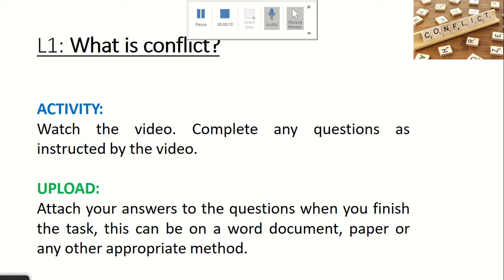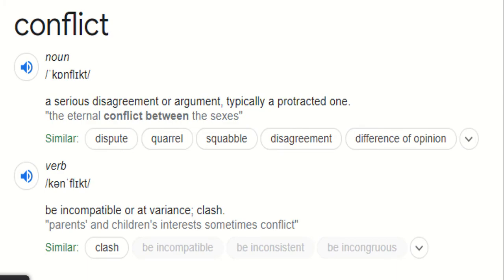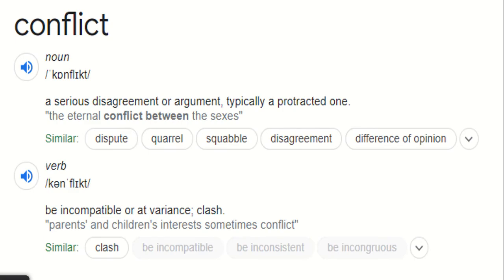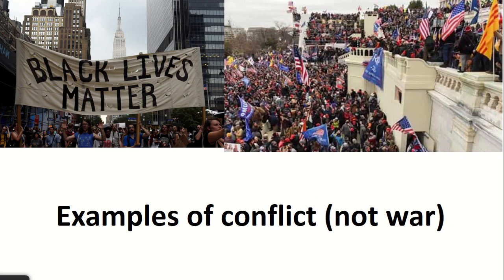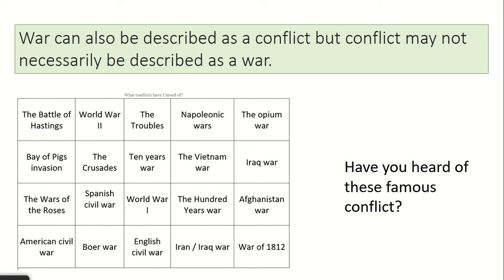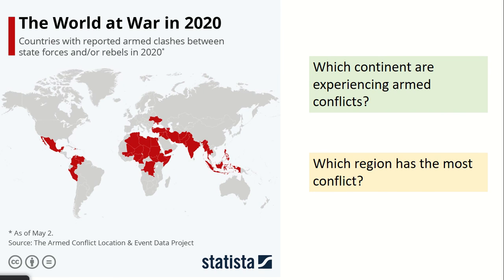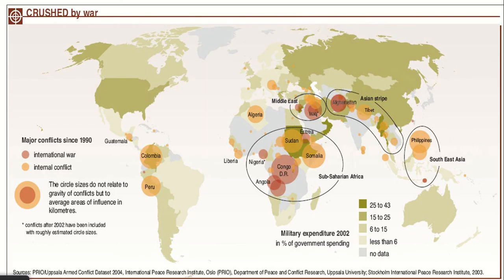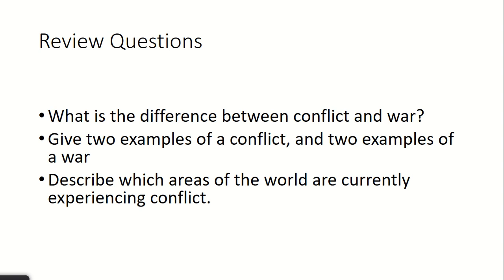L1: What is conflict?